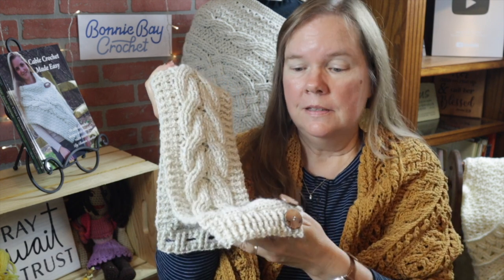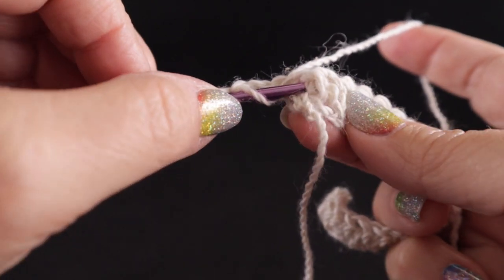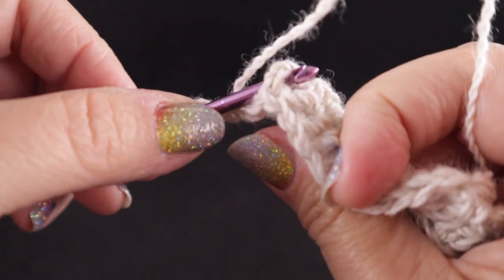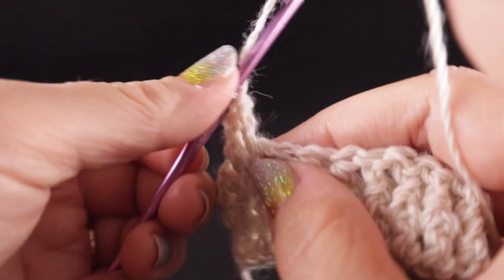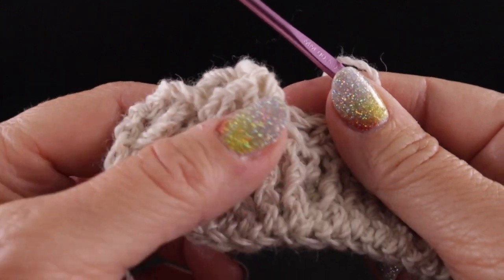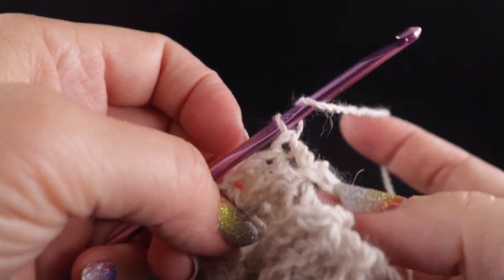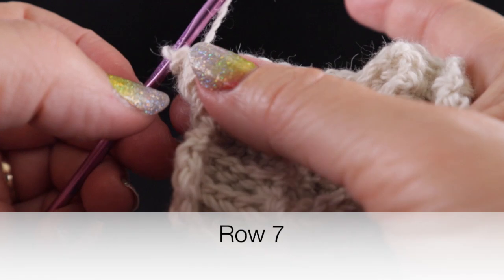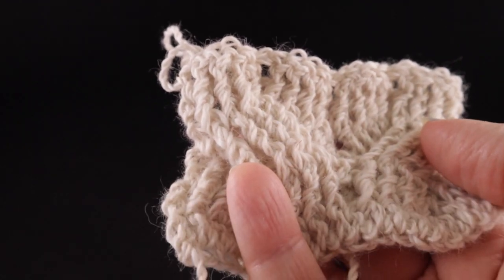Left Handed Cushy Cable Cowl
Come along with Bonnie and learn how to make the Left-Handed Cushy Cabled Cowl! This design features an even larger Wheat Cable.

The baby alpaca yarn originally used for this design (by Eternity Ranch Knits) was lost during shipment, but feel free to substitute any DK (#3) weight yarn of your choice. If you are looking for yarn for this design, you can also find kits

Recommend book: Aging with Grace: Flourishing in an Anti-Aging Culture by Sharon W. Betters & Susan Hunt